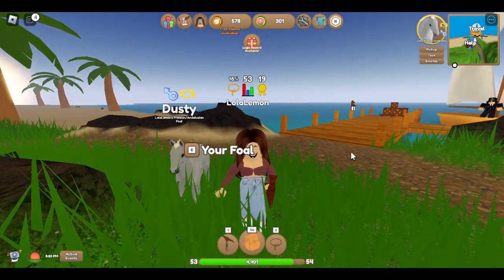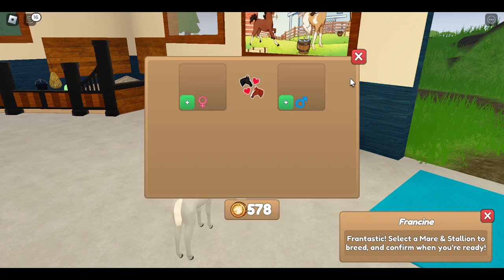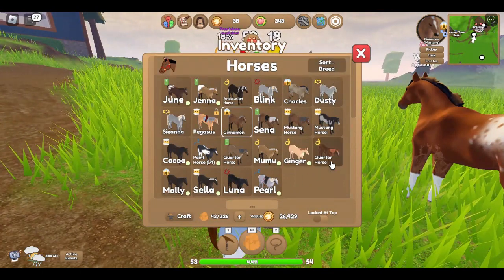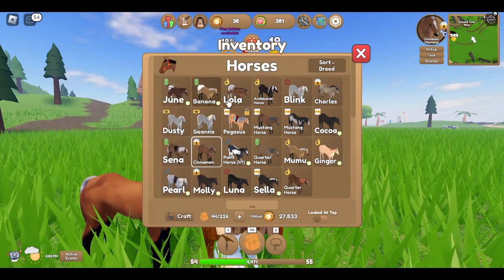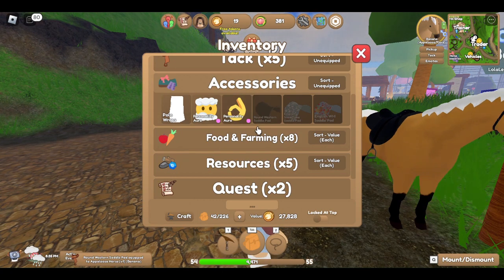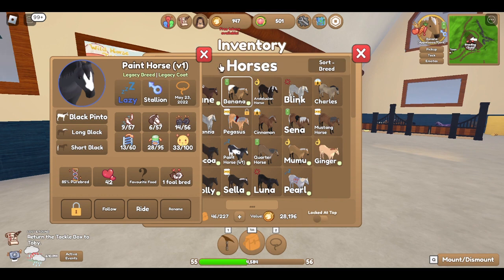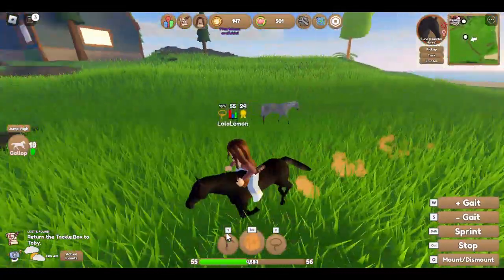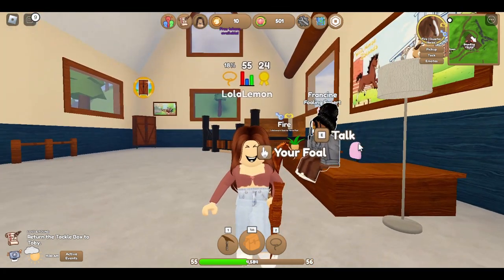Breeding in Wild Horse Islands | Roblox | Lola Lemon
In this video I'm breeding my horses in Wild Horse Islands from Roblox. I got such cute foals! Should I make more videos like this? By the way, comment some possible names for Fire!

Intro and Outro Music: Paradise by Ikson